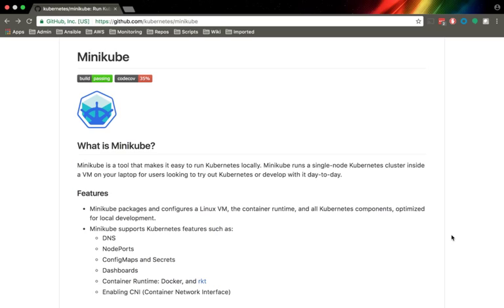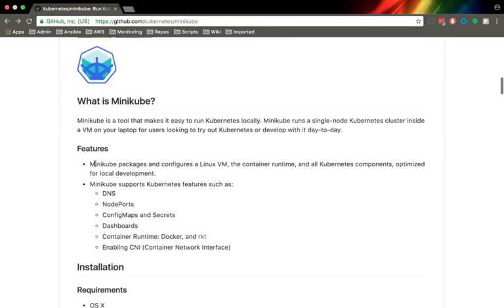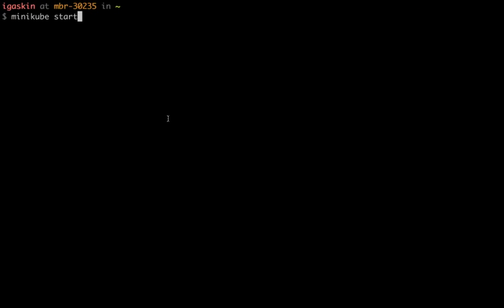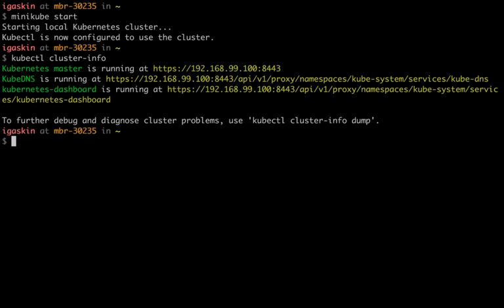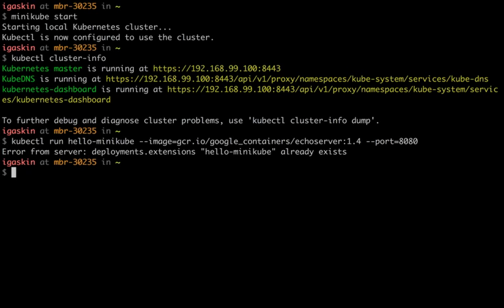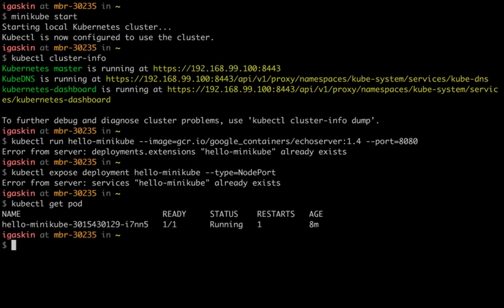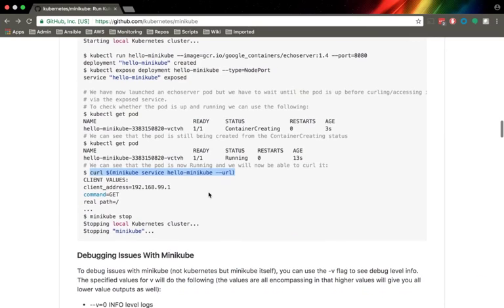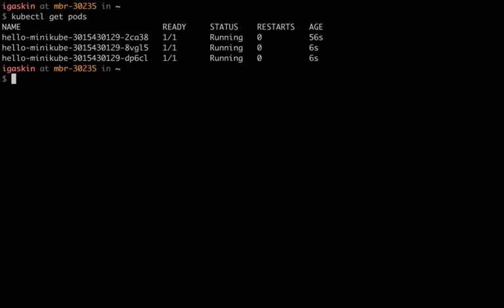Getting Started with Minikube